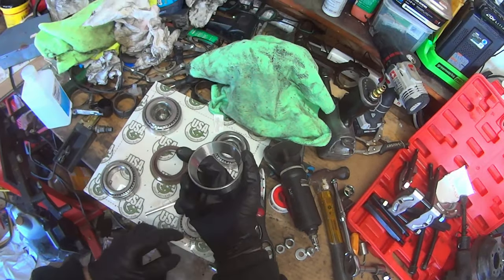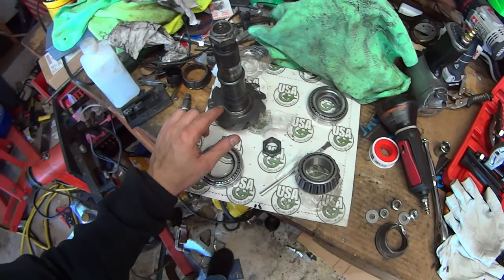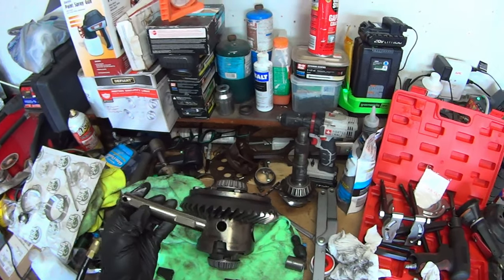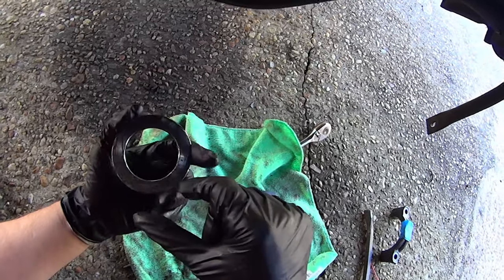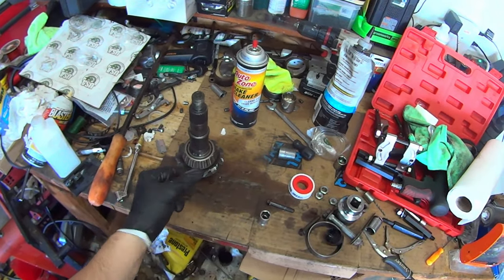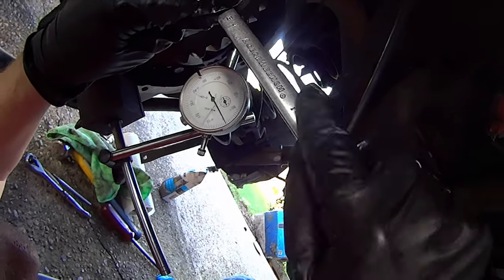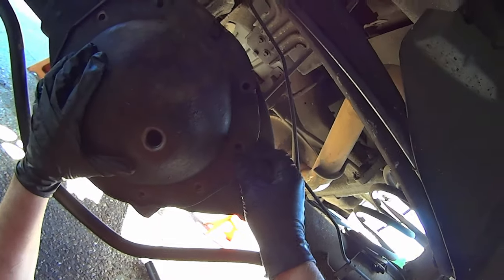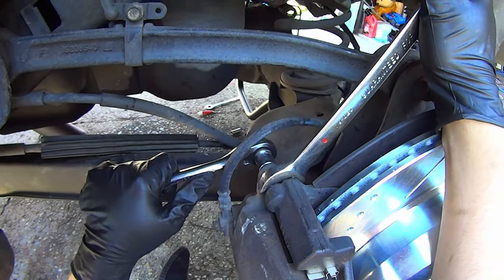PART TWO How to rebuild GM 10-bolt rear end in Chevy Tahoe Silverado GMC Sierra, Yukon and Escalade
Complete, step-by-step guide on how to rebuild a GM 10-bolt rear differential with 8.5" or 8.6" ring gear. This rear end was used in many GM vehicles including Chevy Tahoe, Silverado, Suburban, and Avalanche as well as a handful of RWD cars. It was also used in the Cadillac Escalade as well as the GMC Sierra and Yukon.

You can do this with regular tools, but some specialty tools are required for gear setup as well as making the job easier. Here are some links where you can buy the rebuild kit as well as the special tools:

The bearing kit I used (CHECK fitment for your vehicle!)

Pulley holder tool

Shim driver

Dial indicator for checking backlash

Pry bar set (your best friends!)

18" breaker bar